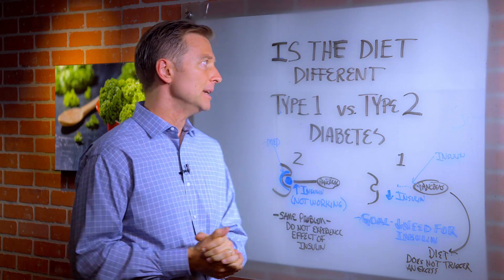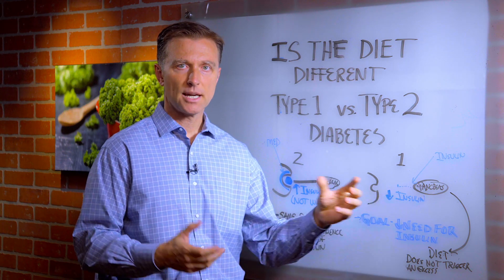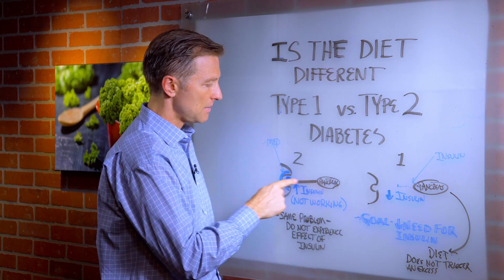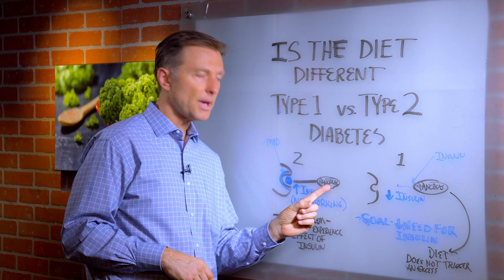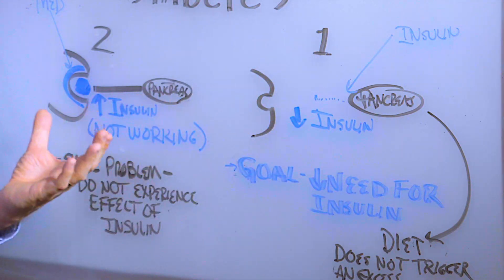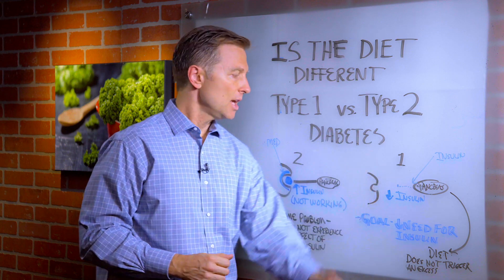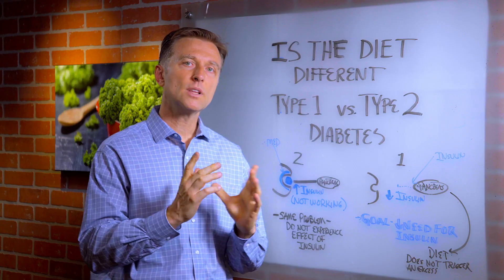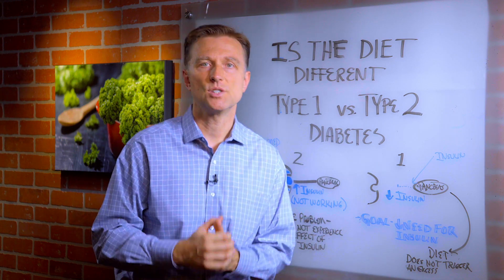Diabetes Diet For Type 1 and Type 2 Difference Explained By Dr. Berg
In this video, Dr. Berg talks about the diet for type 1 and type 2 diabetics. When you have insulin resistance, you have too much insulin but it's not working, in type 1, the pancreas is just not producing enough insulin, however, the diet for both of these are the same.